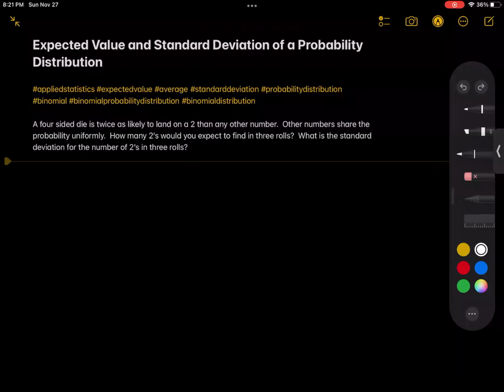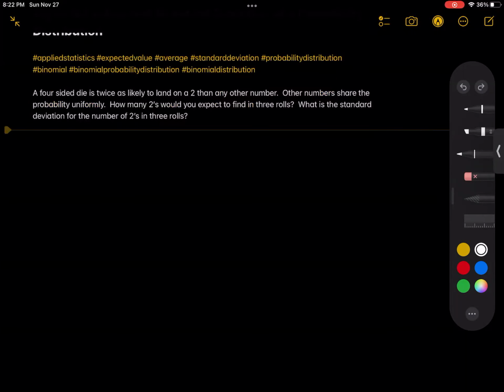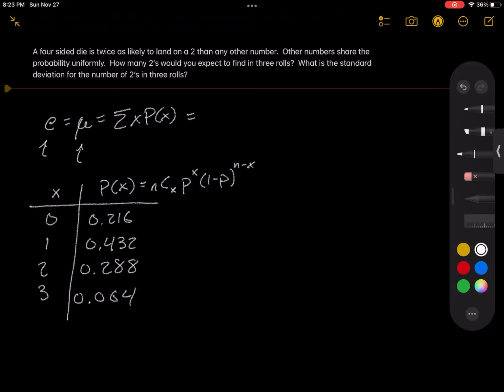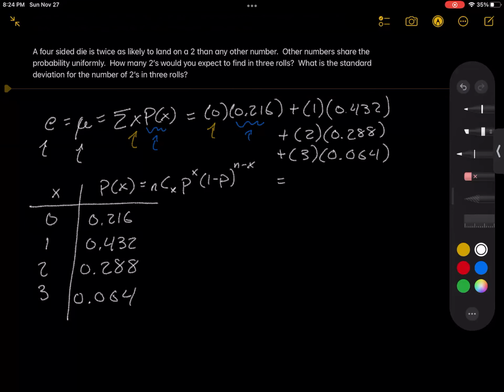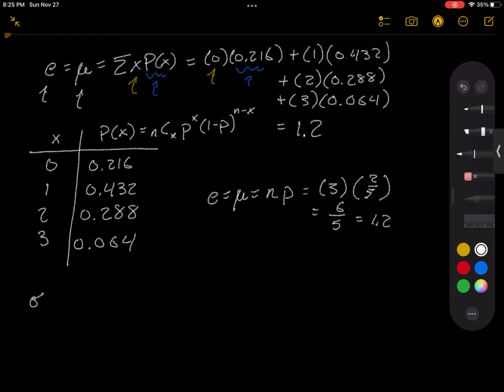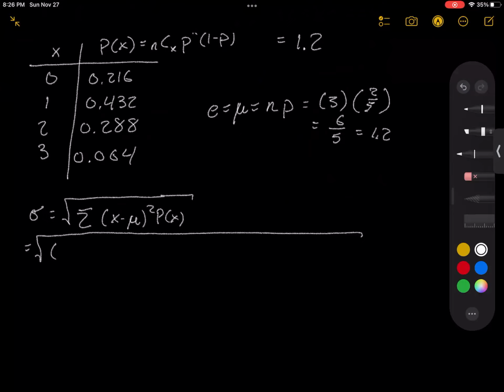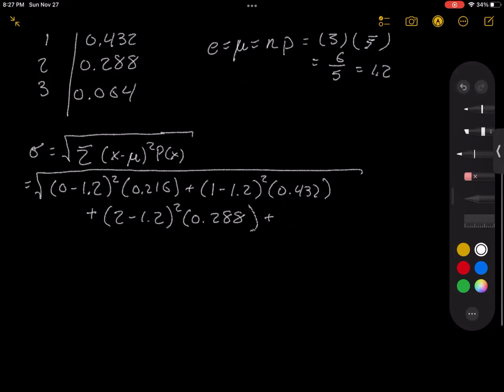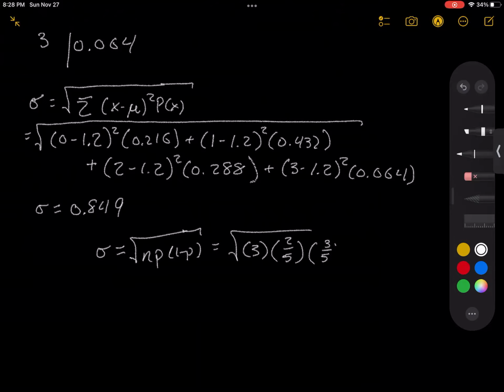Expected Value and Standard Deviation of a Probability Distribution